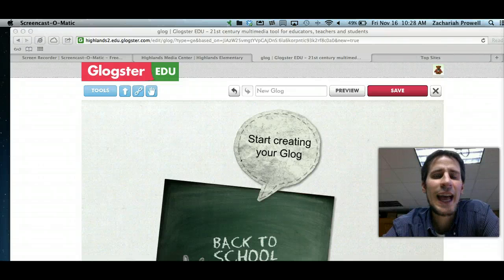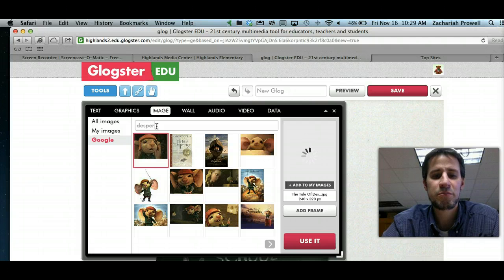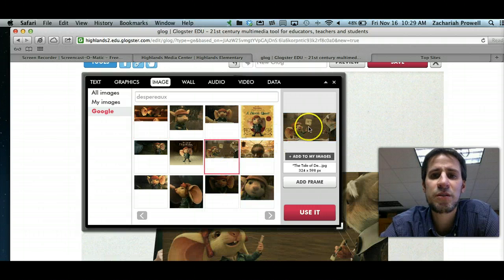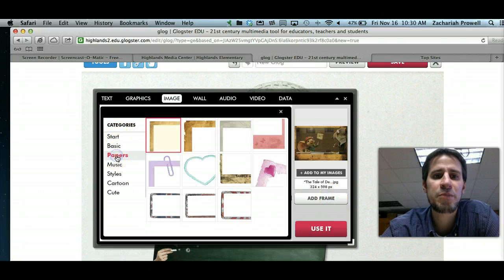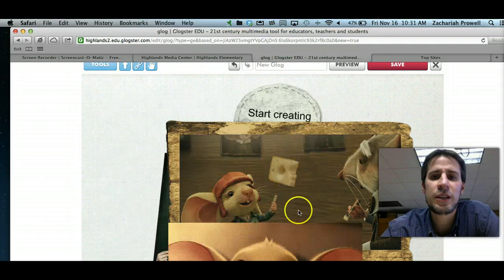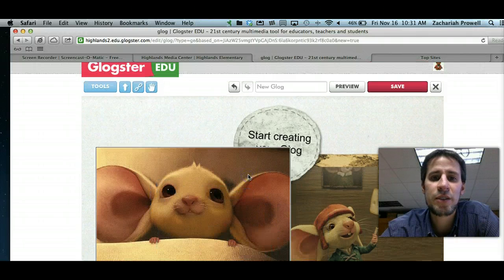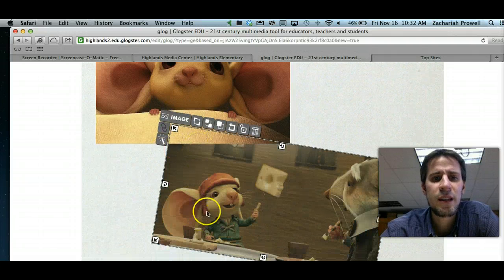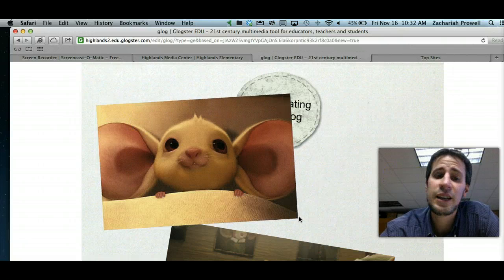Inserting Pics on a Glog